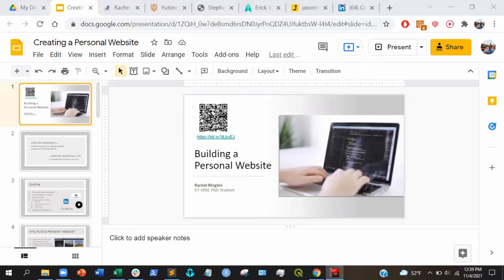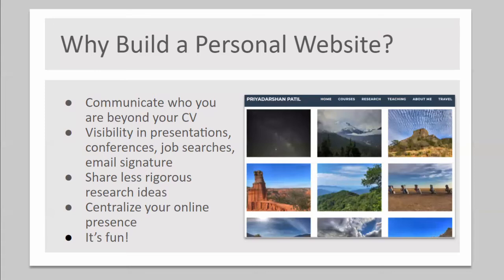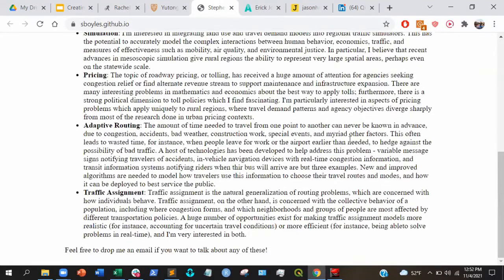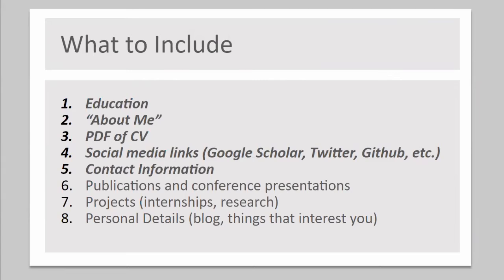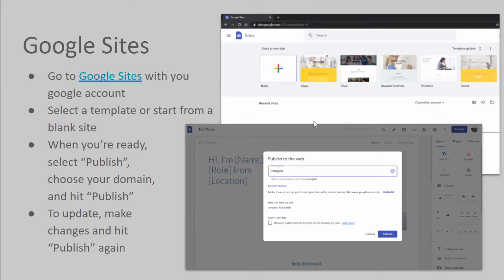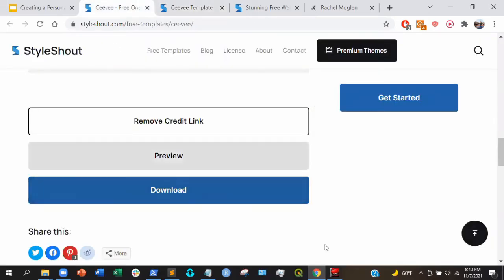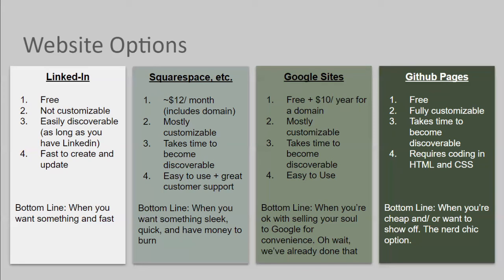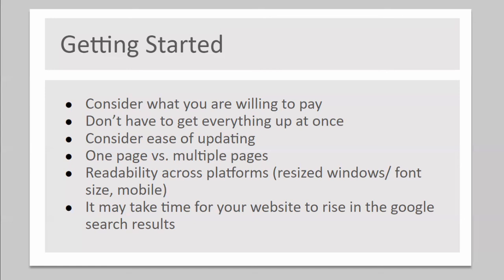Building a Personal Website - Rachel Moglen - UT Austin INFORMS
Join UT Austin INFORMS chapter member Rachel Moglen in an introduction to building a personal website. This workshop covers some examples of different personal websites, what content to include on your website, and an overview of some of the different hosting options (Squarespace, Google Sites, and Github Pages).